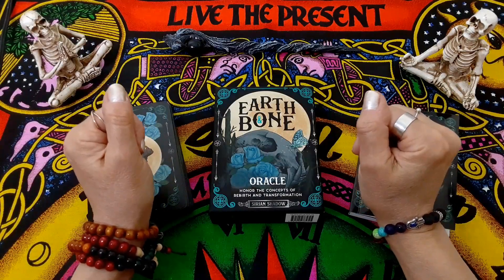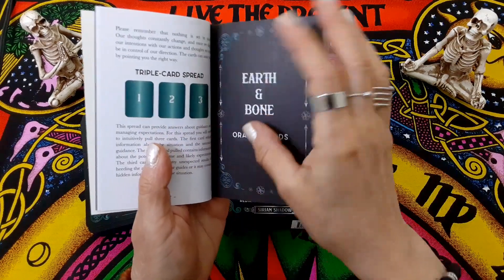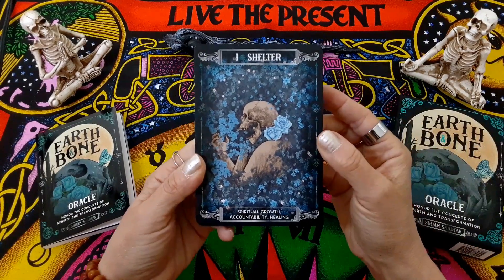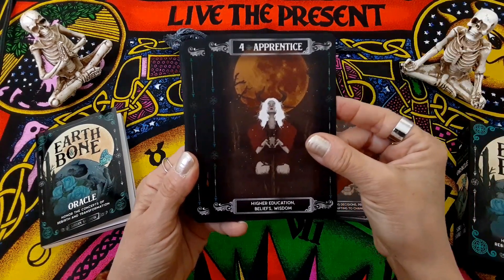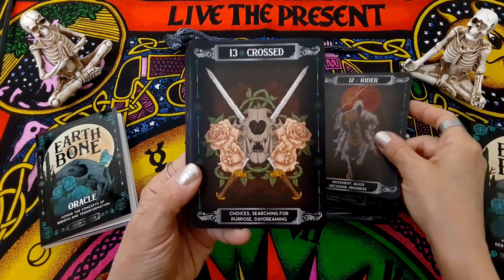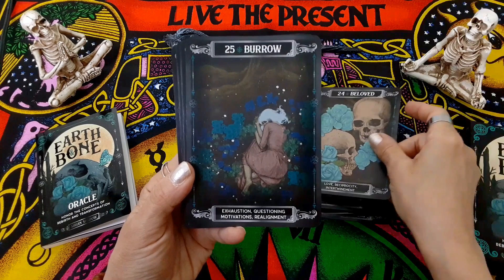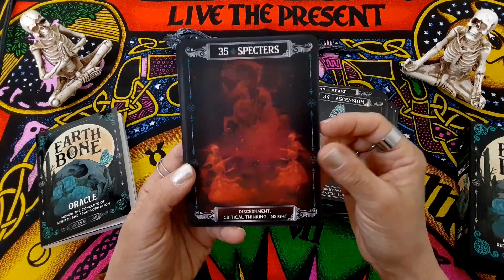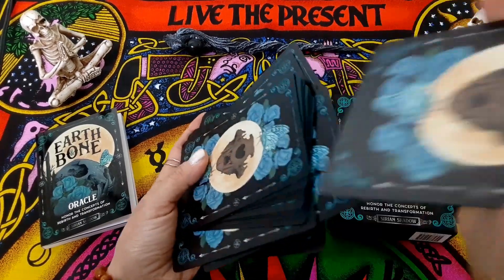Earth & Bone Oracle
A beautiful and somber set of cards that combine illustrated skulls and nature for spiritual transformation. Do you have this deck? What do you think of it?